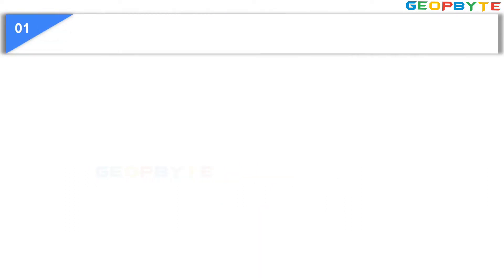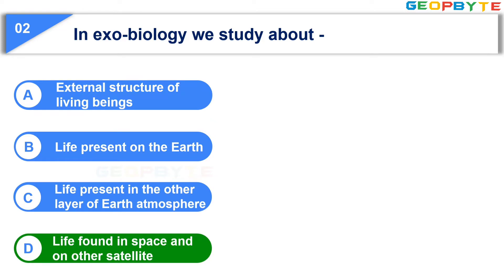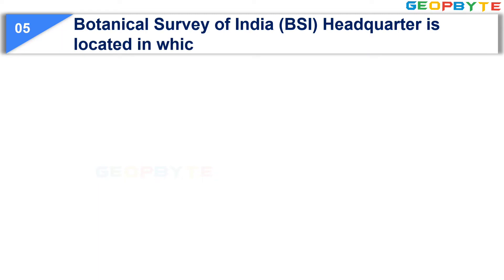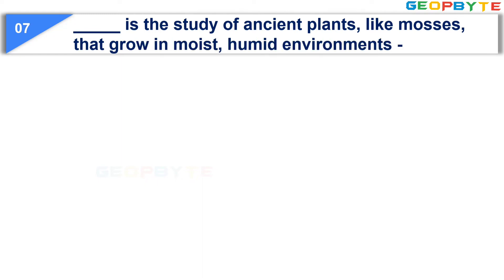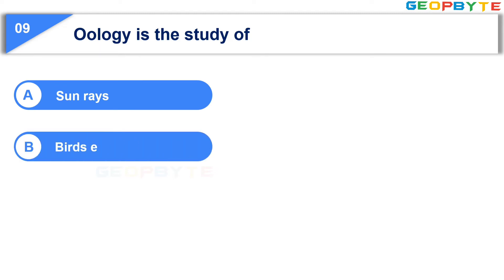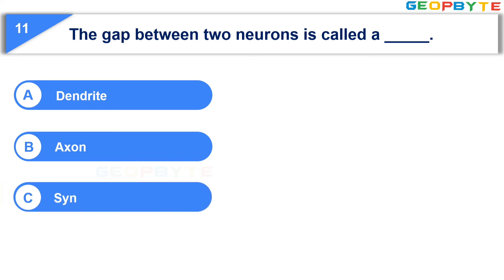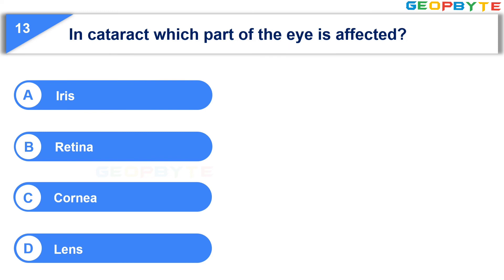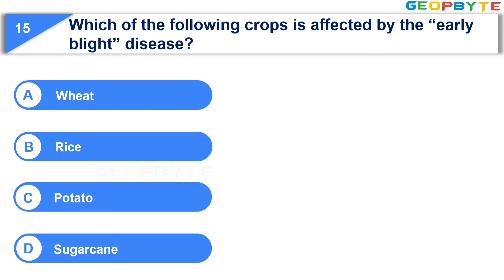General Studies Questions on Biology | Quiz | MCQ's | Part 1 | @GeopByte ​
Timestamps:

00:00 Intro
00:19 Scientist who is known as father of Botany -
01:02 In exo-biology we study about -
02:00 Phycology is the branch of botany in which we study about -
02:43 Mycology is the branch of botany in which we study about -
03:27 Botanical Survey of India (BSI) Headquarter is located in which city?
04:13 The branch of geology that studies dinosaurs is an example of _______
05:02 _____ is the study of ancient plants, like mosses, that grow in moist, humid environments -
05:51 The study of the social, psychological, cognitive and biological aspects of ageing is called
06:41 Oology is the study of
07:23 A branch of Medical Science concerned with the study of outbreak of infections that affects people of an area
08:14 The gap between two neurons is called a _____.
08:57 Which of the following is a water soluble vitamin?
09:43 In cataract which part of the eye is affected?
10:27 Which of the following vitamins is obtained by using sunlight?
11:12 Which of the following crops is affected by the “early blight” disease?
11:56 Outro

You are welcome to contact our team on Telegram to clarify any doubts regarding the General Knowledge.